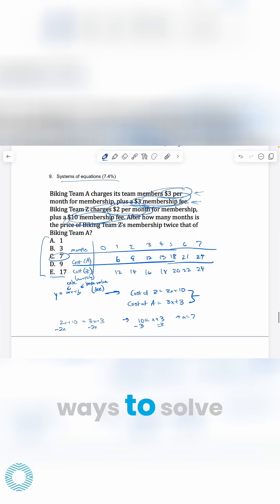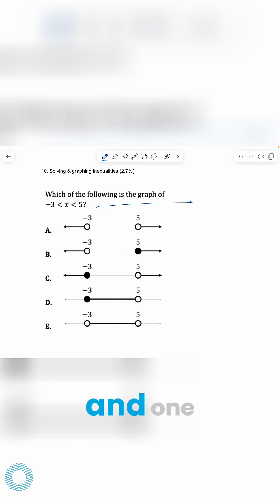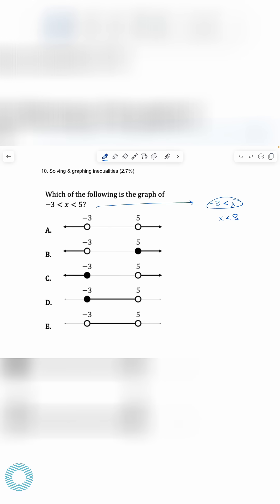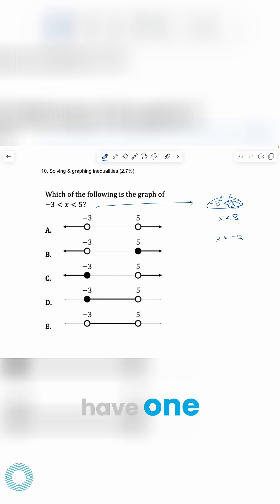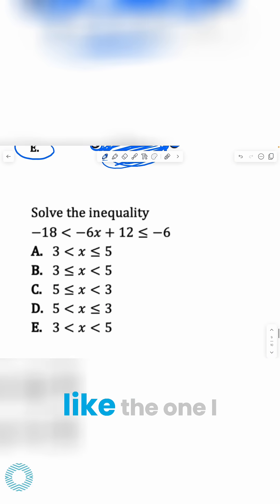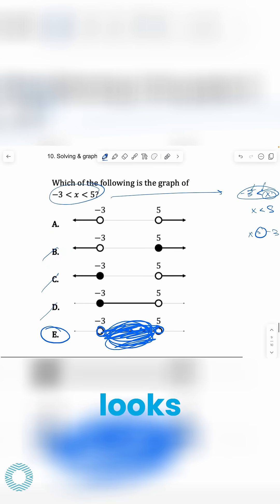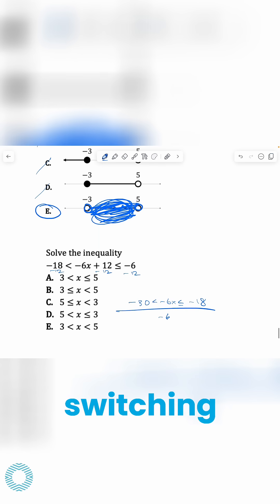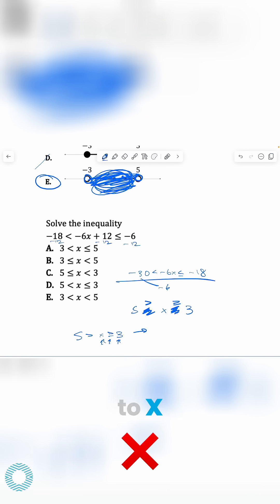Graphing Inequalities? Master It Now! (Easy Step-by-Step Guide)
Learn how to solve and graph inequalities with this problem breakdown! We'll guide you through breaking down complex inequalities into simpler forms, solving for X, and graphing the solutions. Master inequalities now!